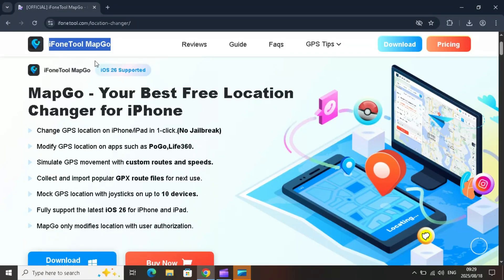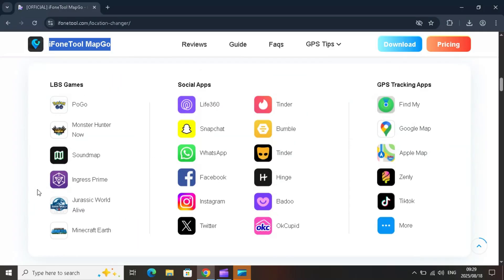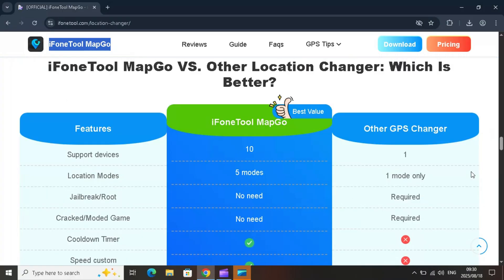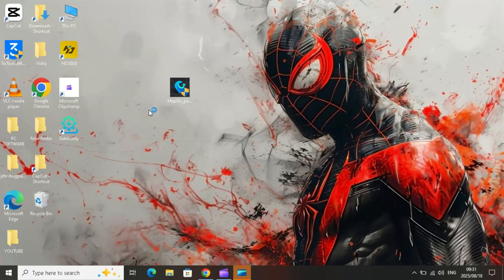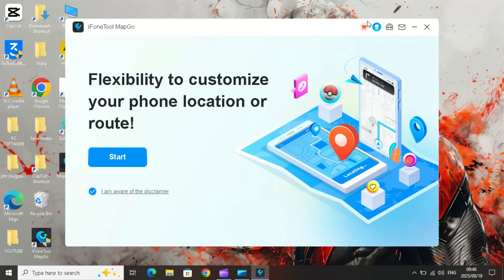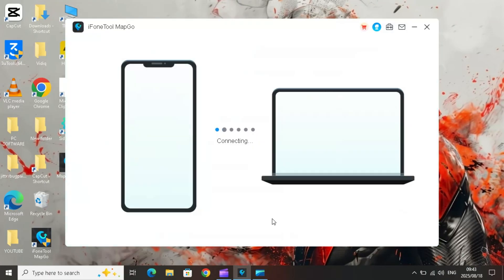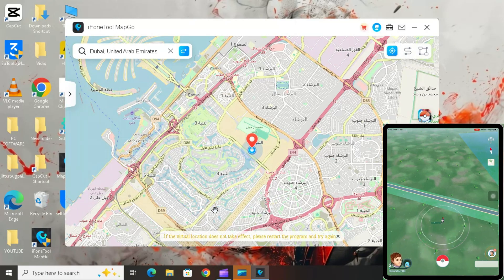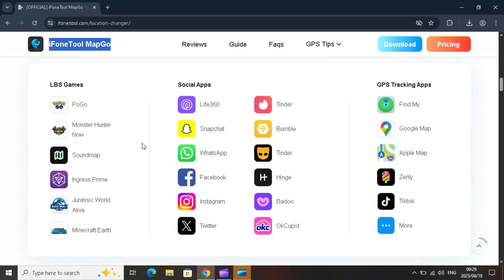Best Location Changer for iPhone/iPad [Works with Pokémon Go + Life360 ]MapGo Install + Setup Guide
🔥 Want to change your iPhone GPS location in 1 click? Meet iFoneTool MapGo – the best free location changer for iPhone & iPad. No jailbreak required!

With MapGo, you can teleport anywhere, simulate GPS routes with custom speeds, and use a joystick to move around virtually. Works perfectly for Pokémon Go spoofing, Life360, social apps, and dating apps.

✨ MapGo Key Features:
✔️ 1-Click GPS change on iPhone/iPad
✔️ Works with Pokémon Go, Life360, Tinder, Snapchat, Instagram & more
✔️ Import GPX route files
✔️ Simulate GPS movement with routes + speeds
✔️ Joystick & Keyboard GPS control
✔️ Supports up to 10 devices at once
✔️ Fully compatible with iOS 26

💡 Available Plans:
📅 1 Month Plan
📆 1 Quarter Plan
📅 1 Year Plan (Best Value)

👉 Buy your plan, log in with your details, and unlock all features instantly!

Install on Windows

Connect your iPhone/iPad with a USB cable.

Purchase a plan & log in with your account.

Choose your mode → Teleport, Two-spot, Multi-spot, Joystick, or Keyboard.

Enjoy your new GPS location instantly!

MapGo tutorial
iPhone GPS changer
MapGo GPS spoofer iOS
How to spoof Pokémon Go iPhone 2025
Change iPhone location no jailbreak
Life360 location changer iPhone
MapGo review 2025
iOS 26 GPS changer
Free iPhone GPS spoofer
MapGo setup guide